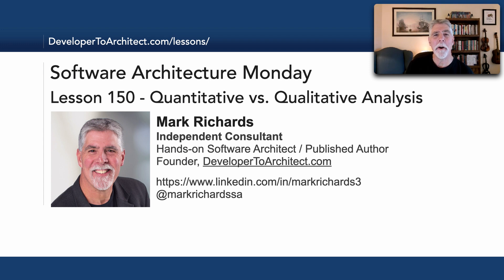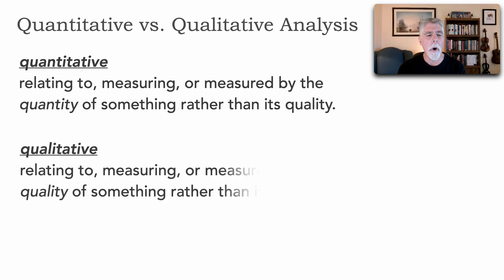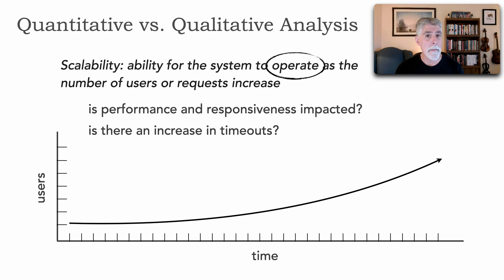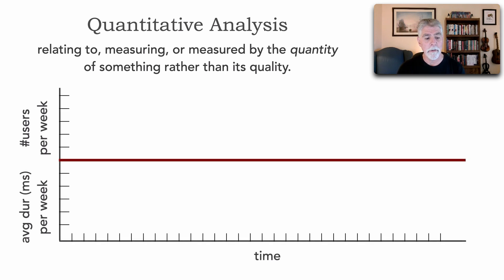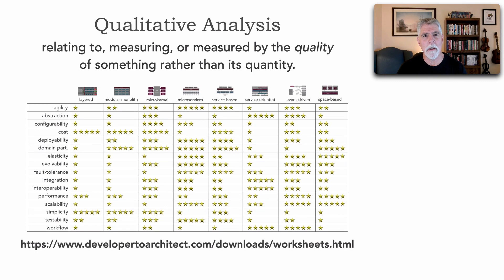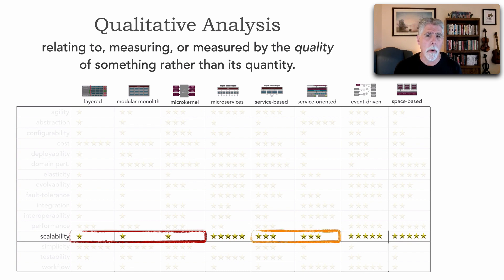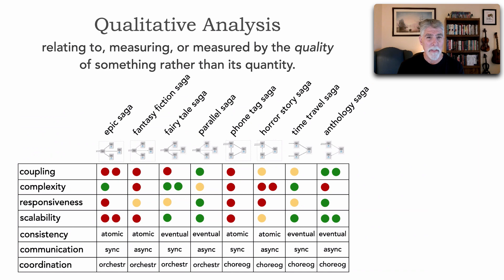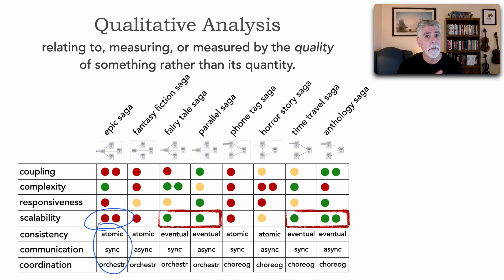Lesson 150 - Quantitative vs. Qualitative Analysis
You can use architecture fitness functions (described in Lesson 73) to perform some sort of objective integrity assessment of some sort of architecture characteristic. A good example of this is in Lesson 71 - Measuring Scalability. The use of observability and metrics is an example of "quantitative analysis". But what if metrics don’t exist yet or you are building a new system? That’s where "qualitative analysis" comes in. In this lesson Mark Richards shows the differences between quantitative analysis and qualitative analysis and how to use each within architecture to make better decisions.